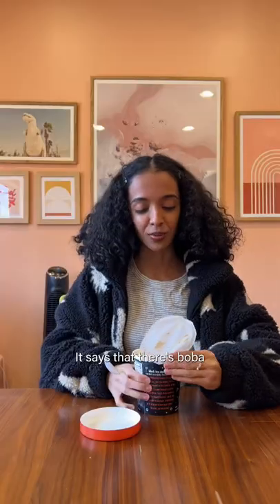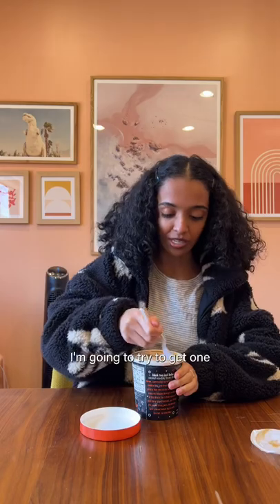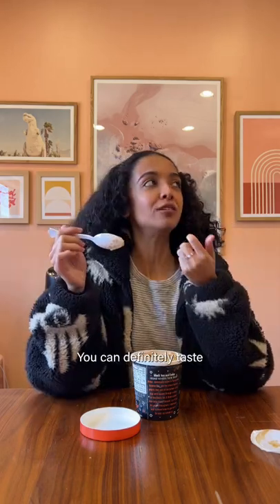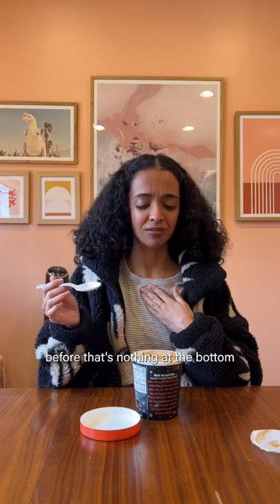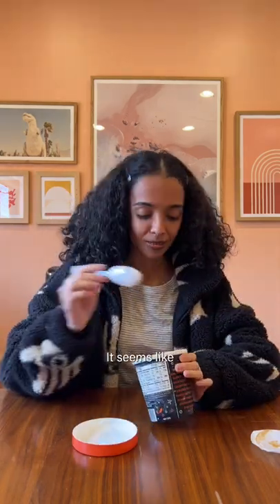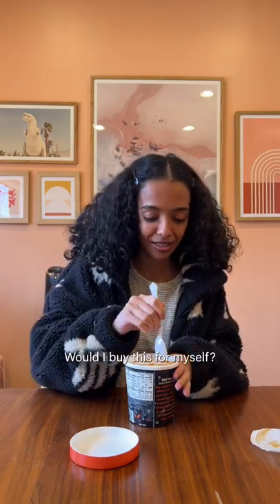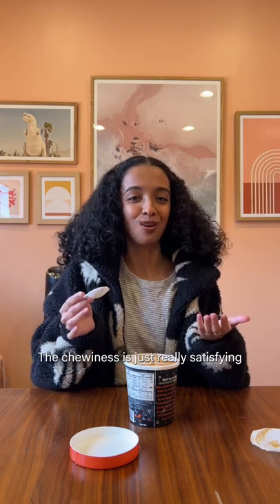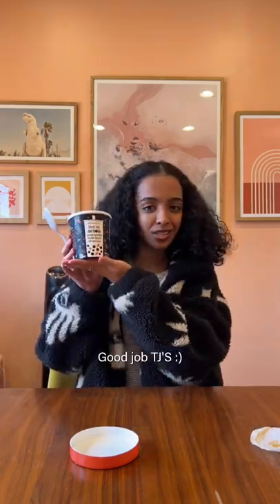Tasting Trader Joe’s Vegan Boba Ice Cream 🍦